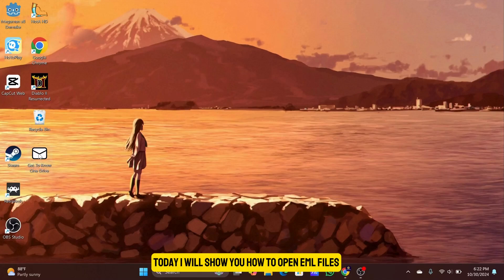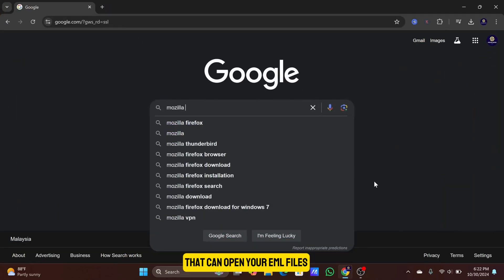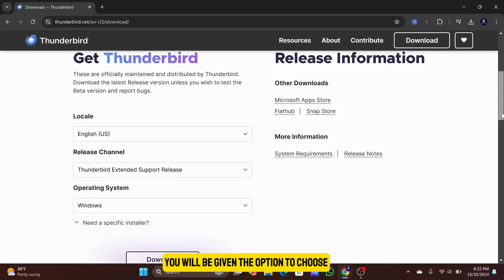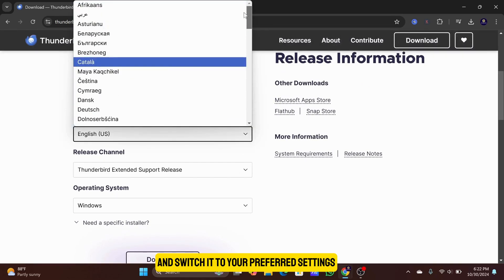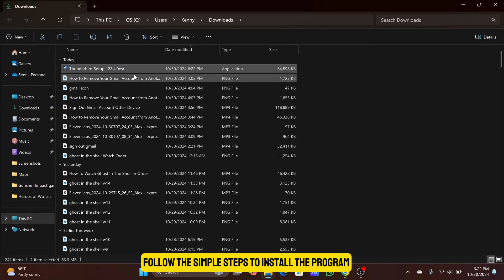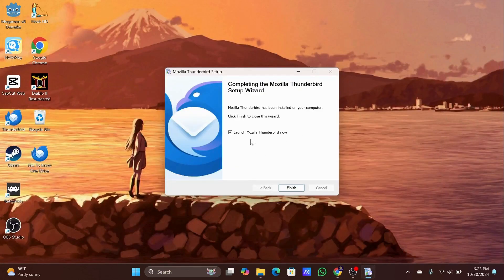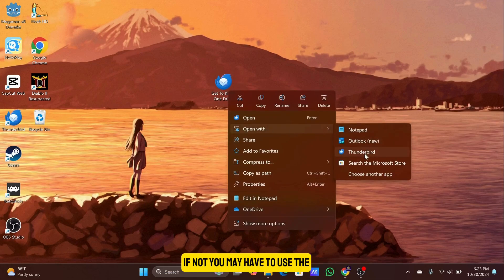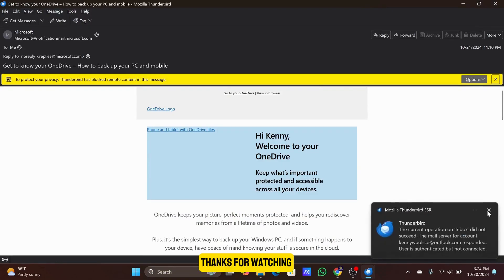How To Open .EML Files Guide | Which Program Opens EML Email?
Today, I will show you how to open EML files on your computer or laptop. There is this free program called Mozilla Thunderbird that can open your EML files.

First, go to google search and type “Mozilla Thunderbird Download”.

This will take you to the download page. You will be given the option to choose the language and operating system that is suitable for you. Have a look at it and switch it to your preferred settings.

Once you are done, click on the download button. Now, go to your downloads folder to open the installation file.

Follow the simple steps to install the program. Once you are done with the installation, go back to where your EML file is located.

Now right click on the EML file and select “open with”. You should see the Thunderbird option show up. If not, you may have to use the “choose another app” and manually find it there.

This will open any text or image EML file easily.

How to read EML files
EML file viewer download
Open EML file without Outlook
Free EML file opener software
Convert EML to PDF
View EML files Windows
EML file reader online
Open email EML attachments
Android EML file viewer
Mac open EML files
Mozilla Thunderbird software for eml files